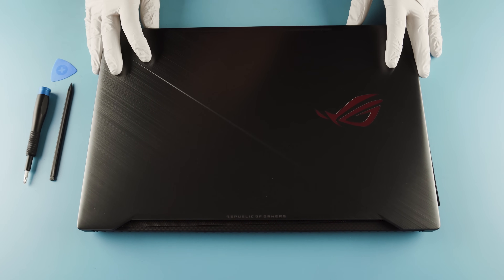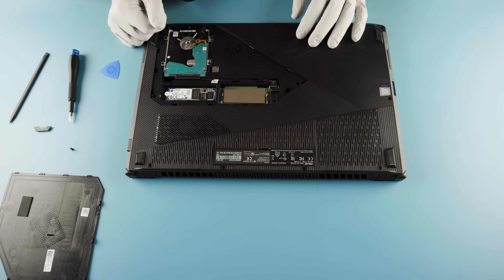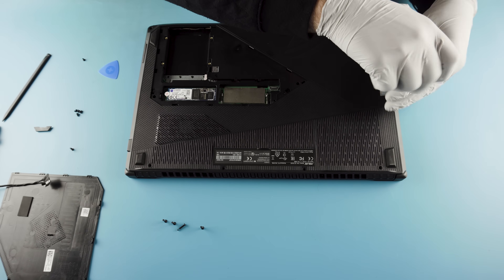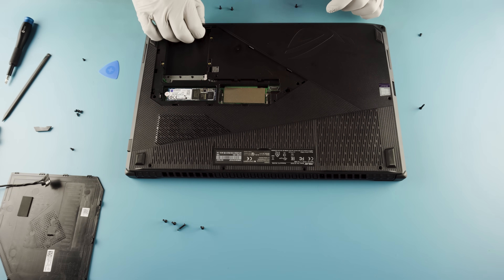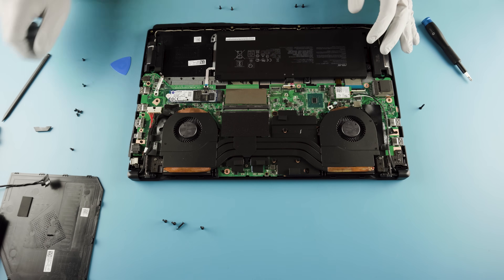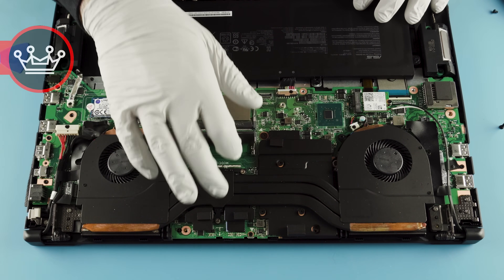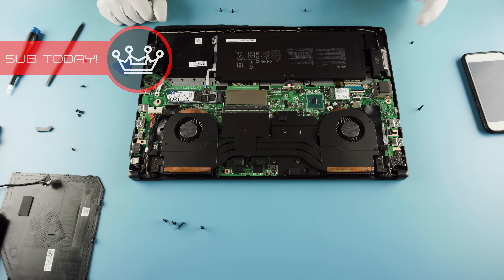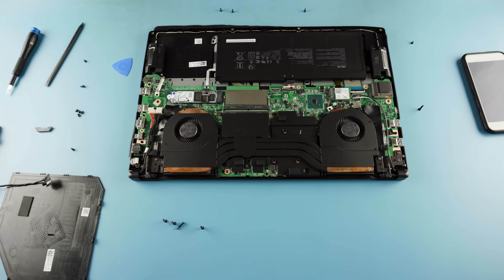Asus Strix Gl703GE | Service Upgrade & Laptop Teardown Manual (How to)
How to teardown your Asus GL703GE (2018) and perform basic upgrades, fixes and repairs.